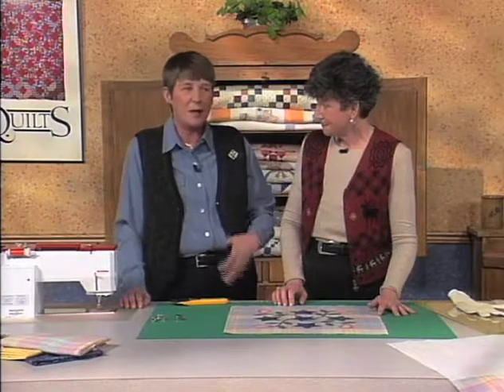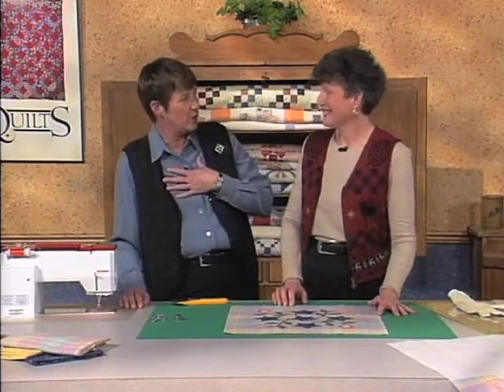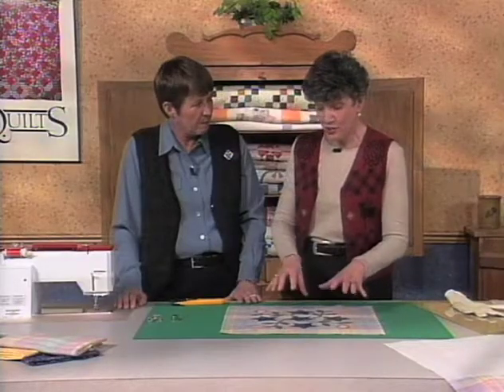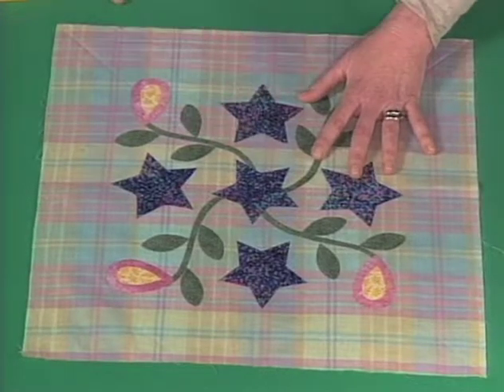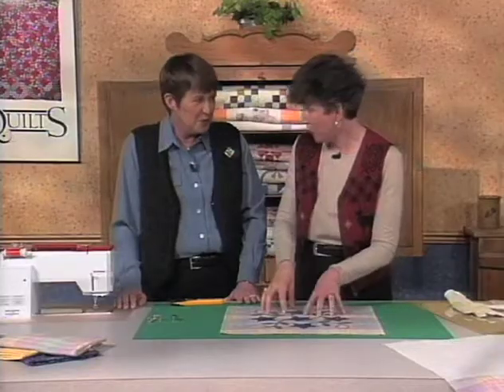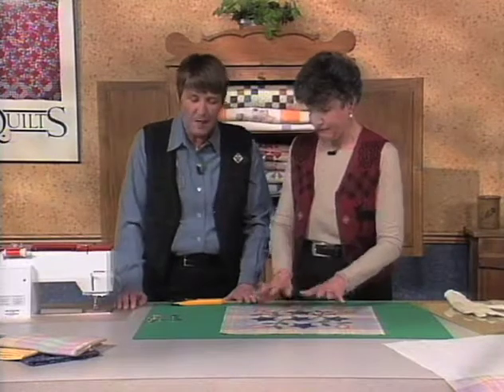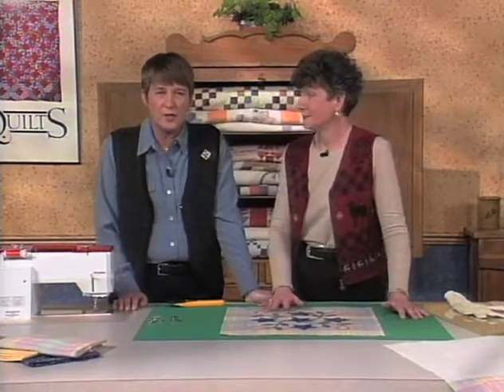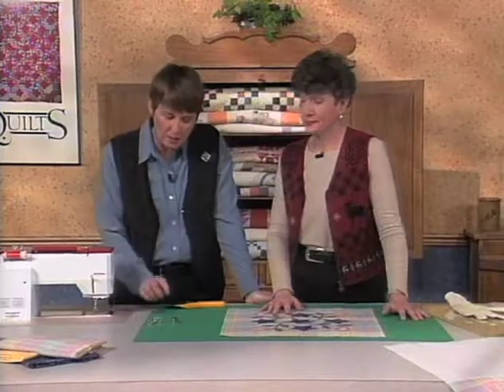Love of Quilting: Plunge Into Appliqué Stitching Techniques With A Continental Rose & American Eagle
Fons & Porter help you take the plunge into decorative machine appliqué stitching techniques. To watch this great quilting video and many more,